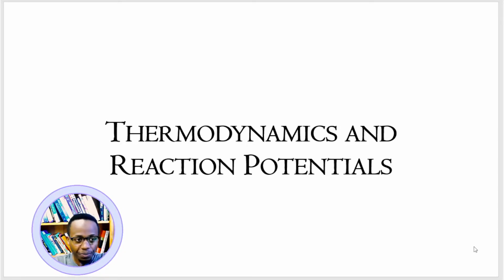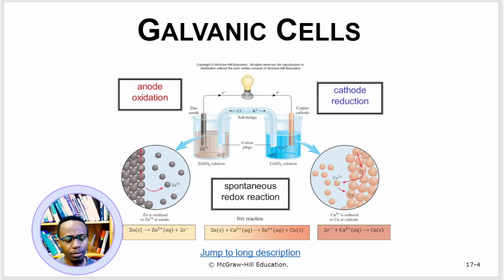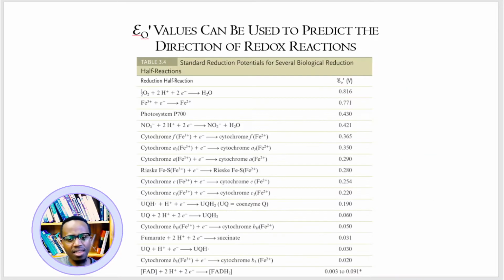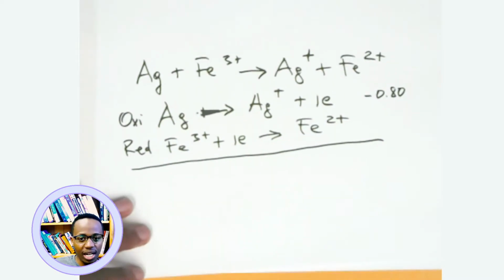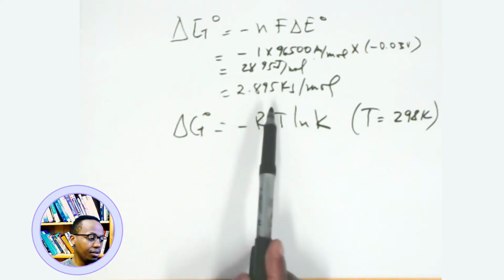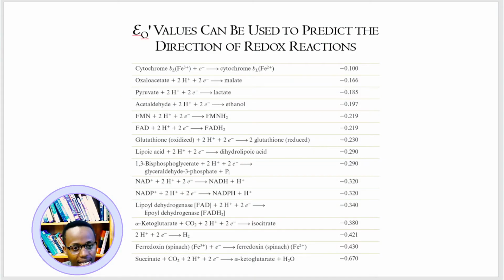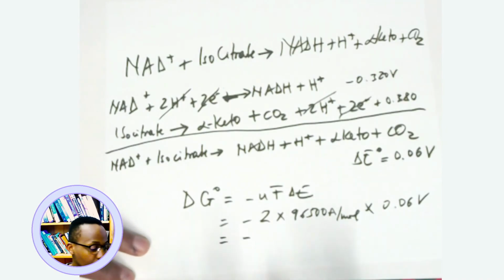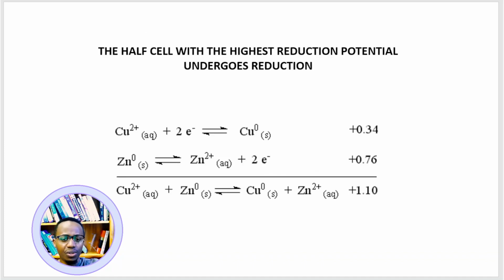Free Energy and Cell Potentials